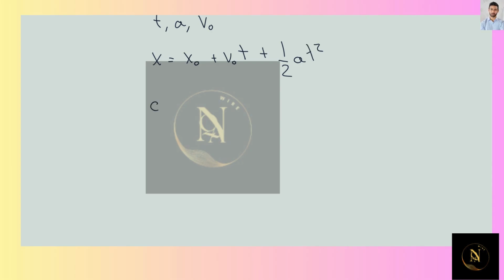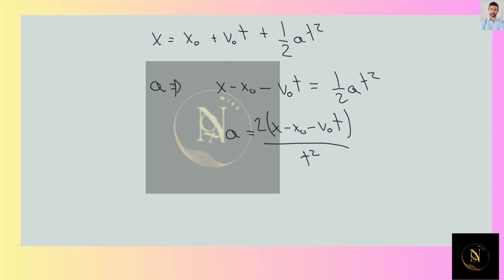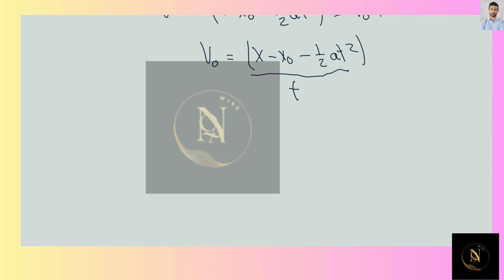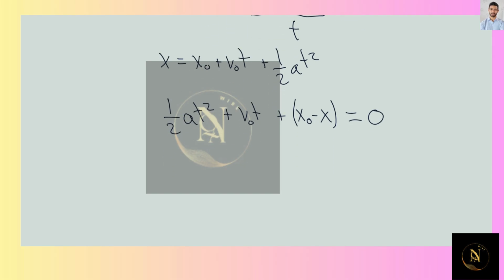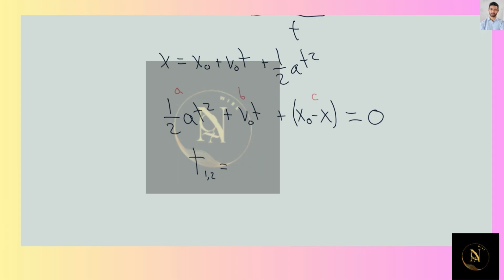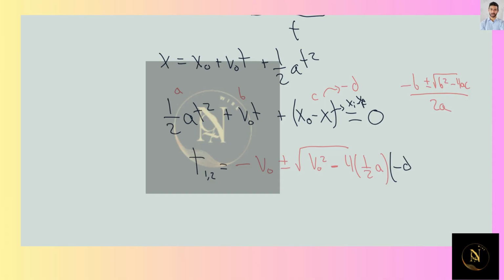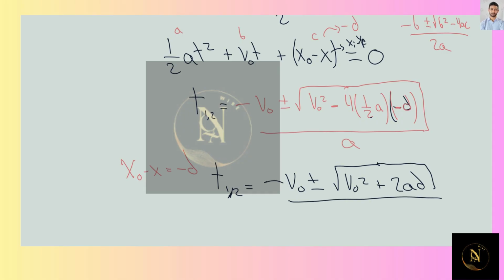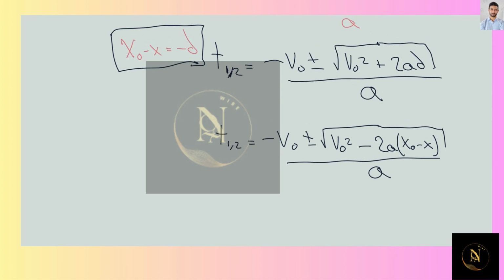[Physics] Specifically in kinematics